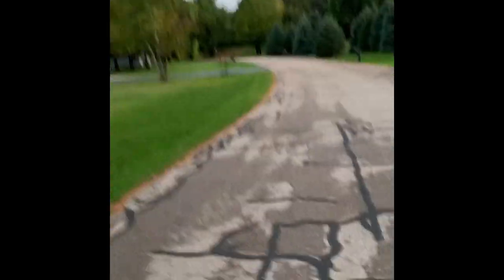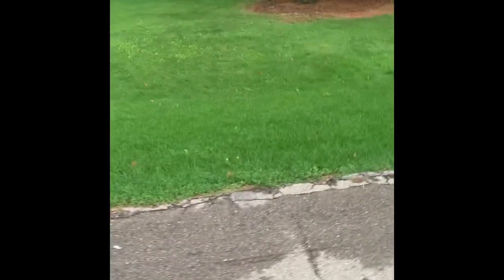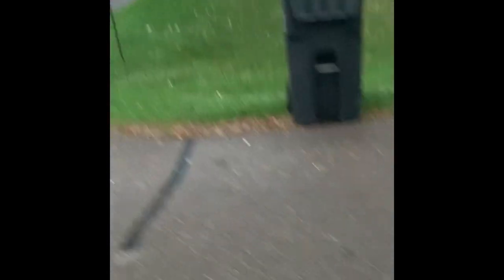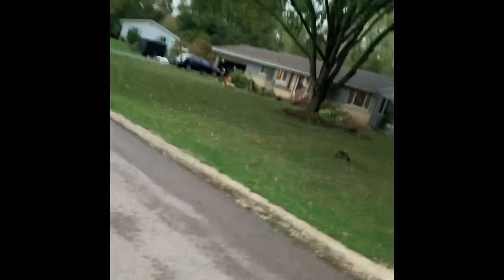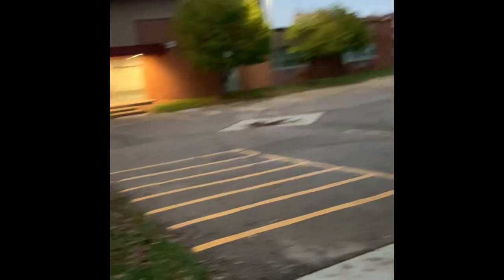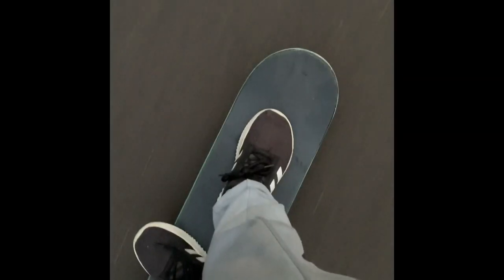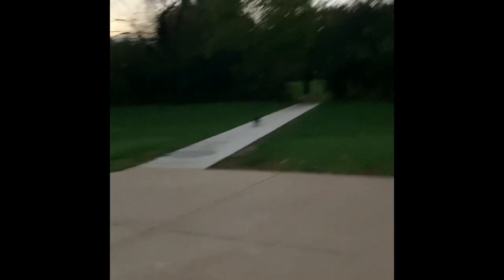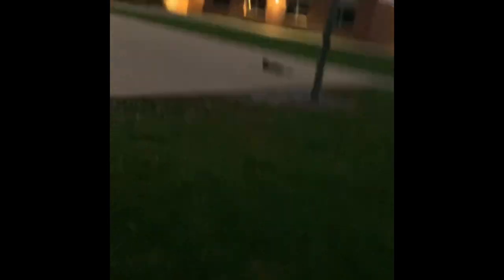Vlog and chill, How to be a wimp…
Hey in this video it’s my first so welcome but… We became wimps yes wimps, I know it’s crazy you think Sockerz you can’t be a wimp but I was.￼